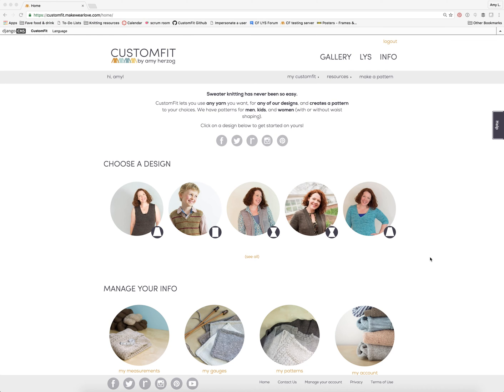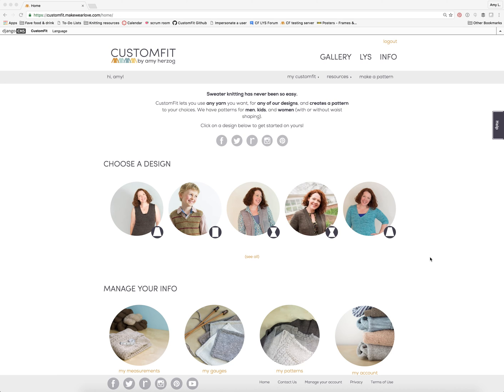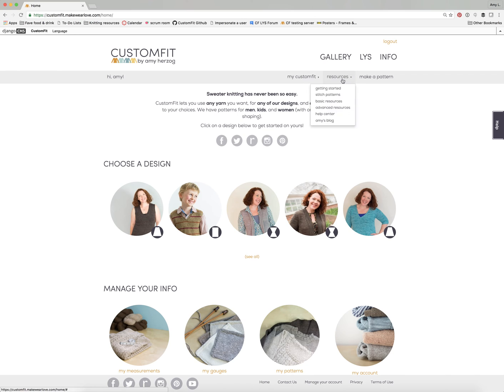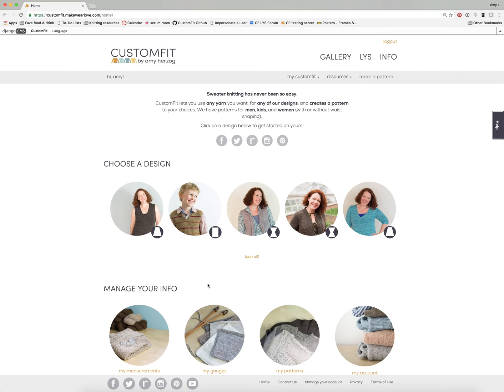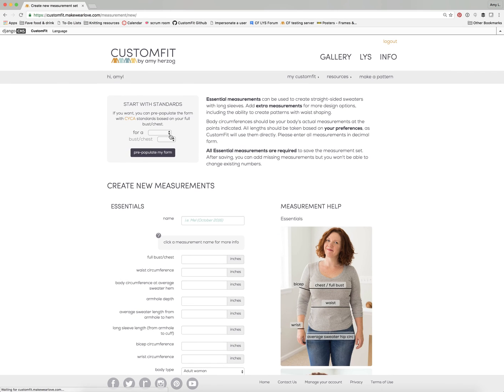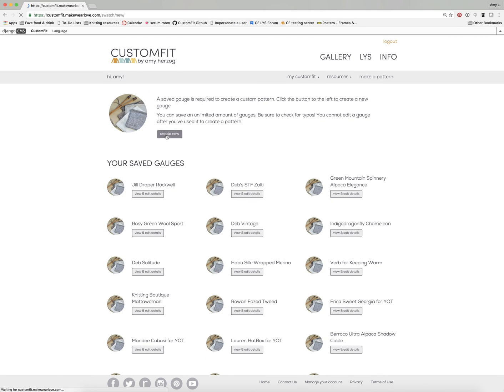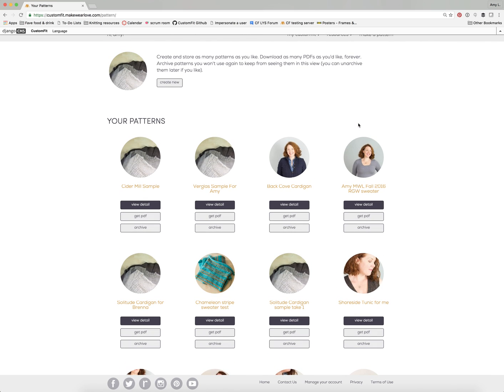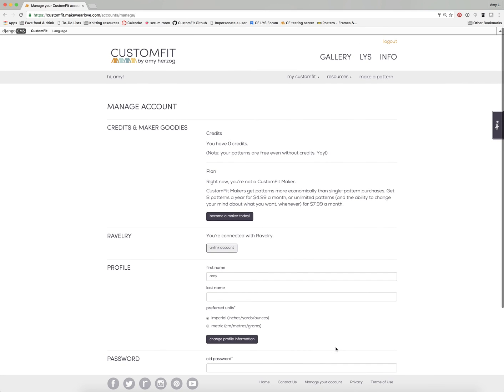CustomFit Welcome Video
Welcome to CustomFit! This short video gives you a quick tour of the basics of a CustomFit account, and how it works. I step through account home pages, how to save measurements and gauges, and navigate the site.